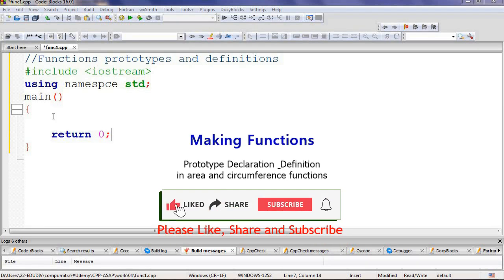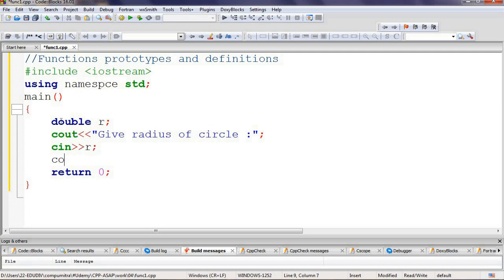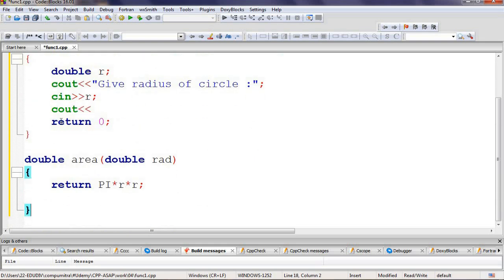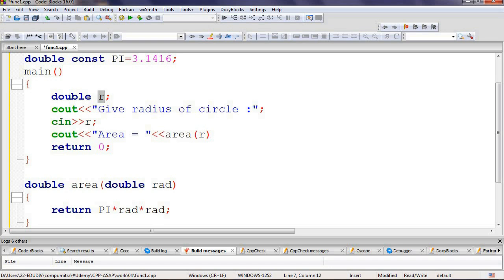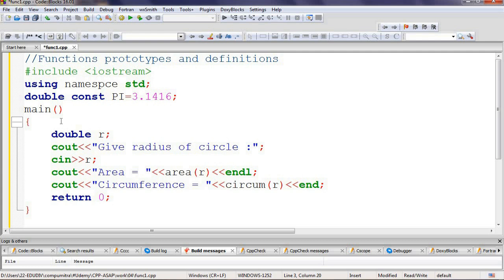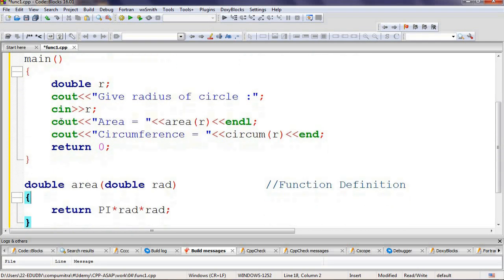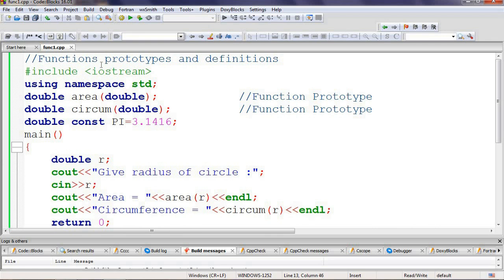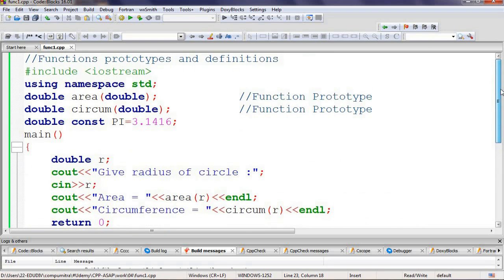C++ | Making a Function [04-01]Functions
Learn how to create and use functions in C++ with clear examples of prototype declaration and definition. In this tutorial from Computer Sir Ki Class, we calculate the area and circumference of a circle using user-defined functions. Perfect for beginners who want to understand function syntax, return types, parameters, and the importance of modular programming in C++.